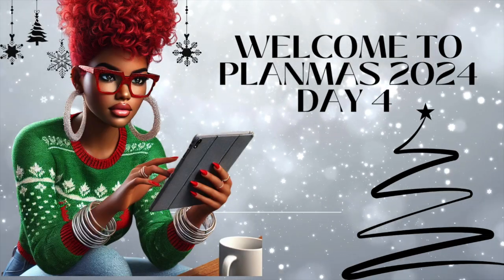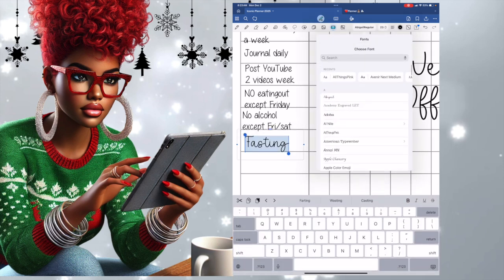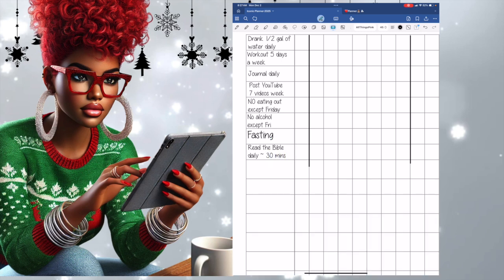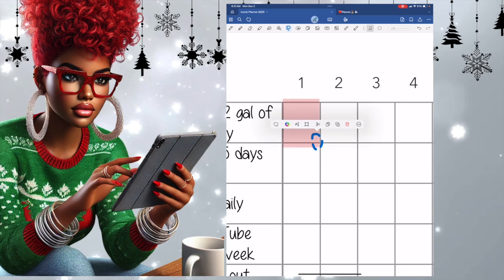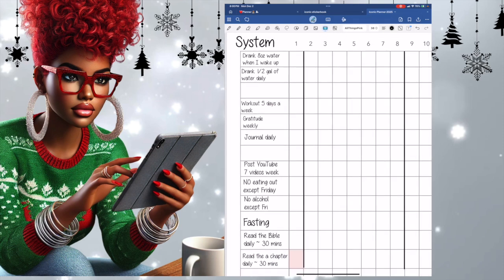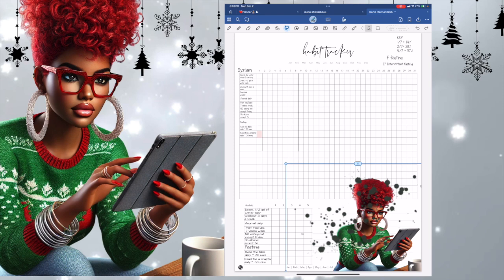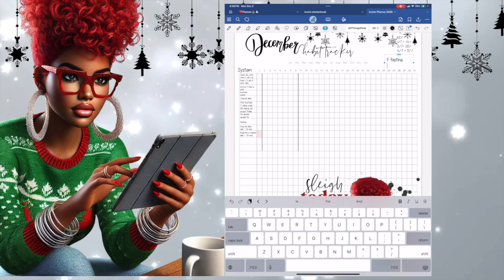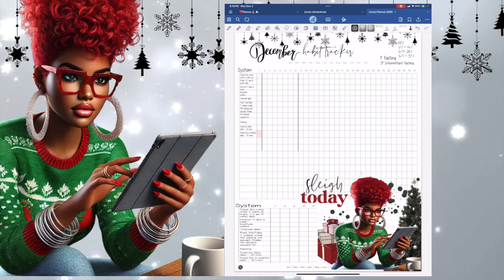Vlogmas video 3: Setting Up Habit Trackers to Accomplish the Rest of My 2024 Goals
Greetings,

Description Sample
Create an  AfroAmerican realistic digital airbrush illustration with 3D high resolution studio lighting. She has a messy bun with soft edges, and wears a black sweater and jeans  with  large silver hoop earrings and silver bangle bracelets.  She's wearing oversized black designer
glasses. Both hands  holding an ipad. Her eyes focused on ipad  She is sitting at a desk.

Influencer code:
LNMSKENT

Filming Essentials
App: Goodnotes 6
iPad: 13 inch | 2024
Apple Pencil Pro
Apple Keyboard